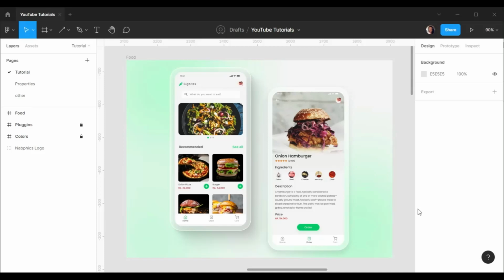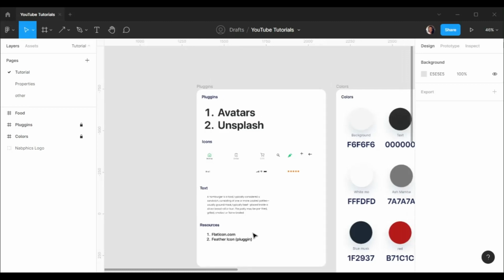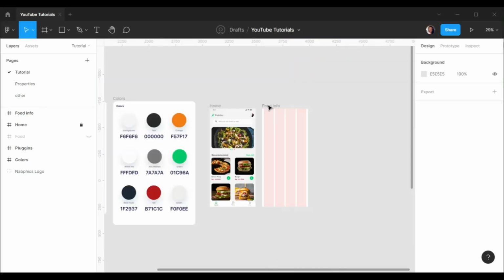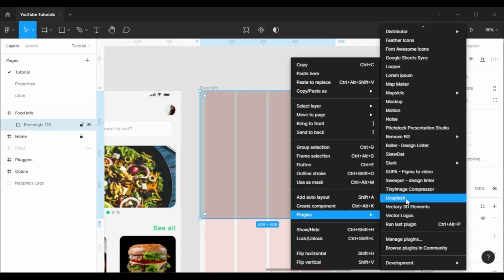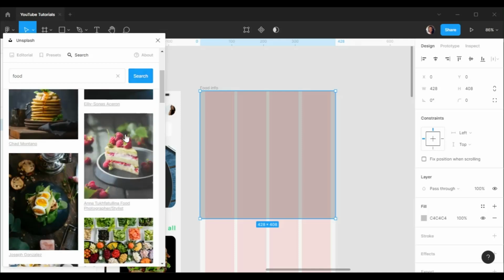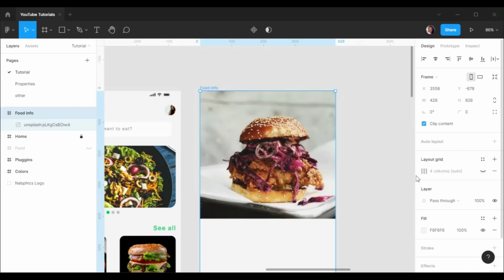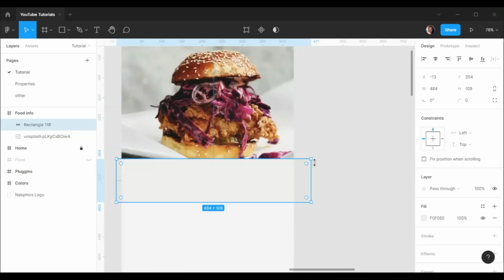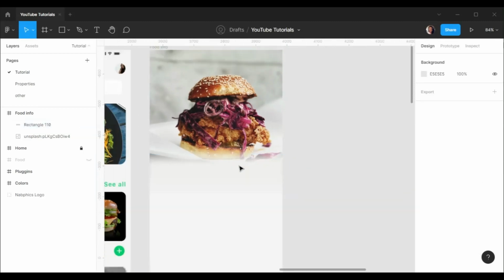Food mobile App design in Figma - UI design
Hello Friends! Today we will design a mobile app in Figma. The Video is beginner friendly, you can reduce the speed of the video via settings, so enjoy.

You can suggest what designs you want me to create a tutorial on in the comment section.